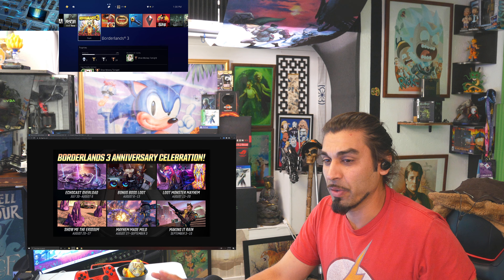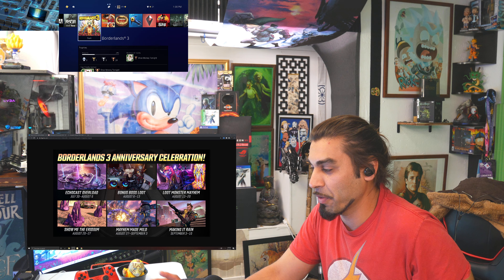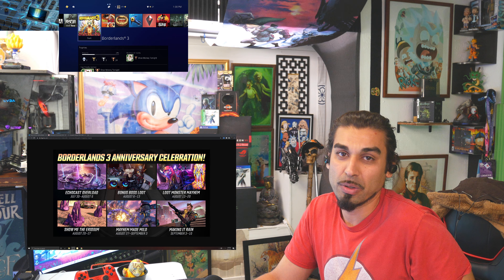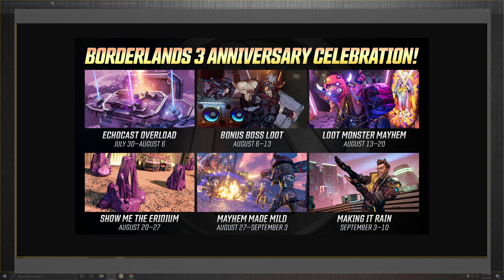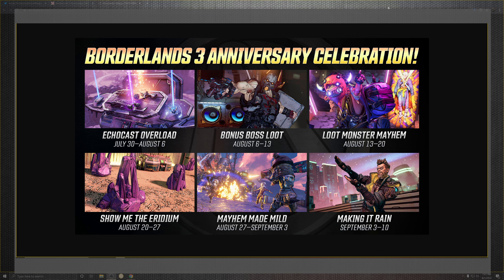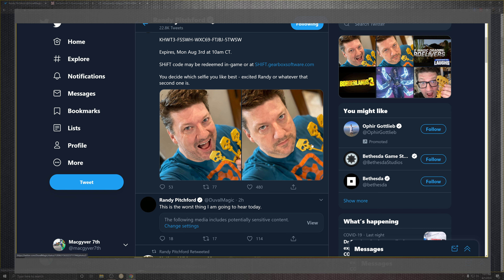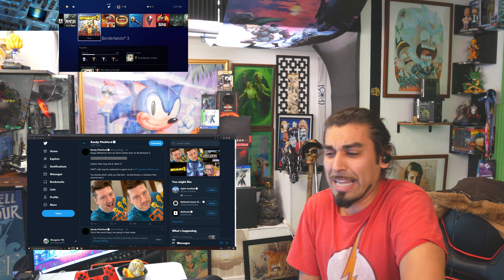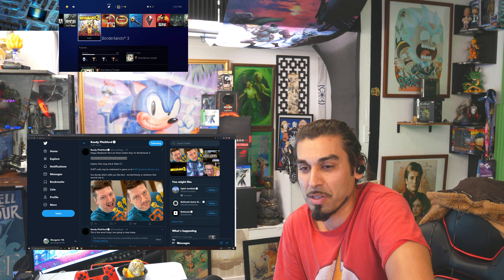New Borderlands 3 Shift Codes Golden Keys & Gaming News 2020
Mac Is Covering the new events and new keys

Patch note to the written words are below thanks you for reading and enjoy

Happy Weekend! Here are three Golden Keys for Borderlands 3:

KHWT3-FSSWH-WXC69-FTJBJ-5TWSW

Expires, Mon Aug 3rd at 10am CT.

Bonus keys

SHiFT CODE (Classic)
BORDERLANDS: PRE-SEQUEL
5 GOLD KEYS
EXPIRES 11 AUG 03:59 UTC
VIA FACEBOOK

ALL PLATFORMS
K5WTT-FK5KR-XZJXT-BTJ3T-Z9595

2nd

ALL PLATFORMS
CWWT3-95C5X-FHTFT-JJB33-56KT5

Good luck and Happy Vault Hunting!

Here is a link to:

- BorderLands 3 Ps4:

- BorderLands 3 xbox:

- BorderLands 3 pc

Cheers M7 Community and new viewers of the channel look forward to hearing from you on the issue you may have been effected by

4k live encoder

Cpu:

AMD 2950x

100% Safe
100% Fun

Note Tags:

new update bl3
new update bl3
new update
new update borderlands 3
new borderlands 3 update 2020
borderlands 3 hotfix
borderlands 3 new patch 1.15
borderlands 3 patch notes
borderlands 3 info
borderlands 3
borderlands 3 bugs and fixes 2020
borderlands 3 new update patch notes
borderlands 3 new hotfixes
borderlands 3 new patch
borderlands 3 news
borderlands 3 patch 1.15
borderlands 3
borderlands 3 legendary weapons
borderlands 3 new update
borderlands 3 patch
borderlands 3 update 1.15